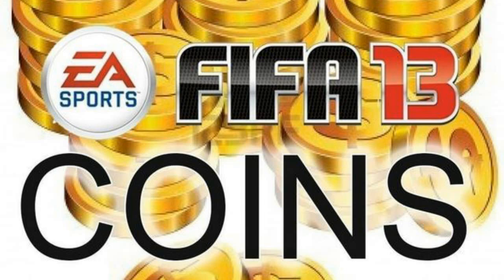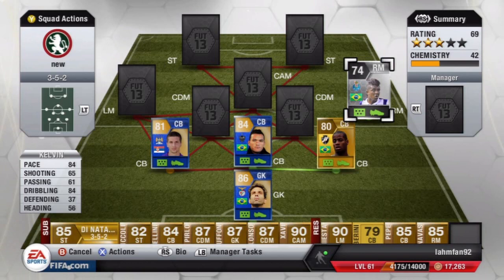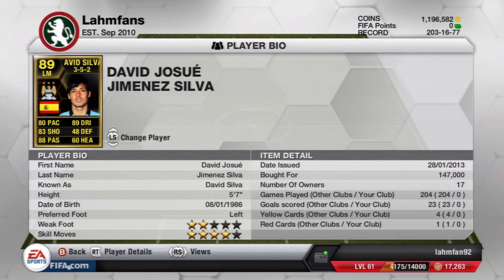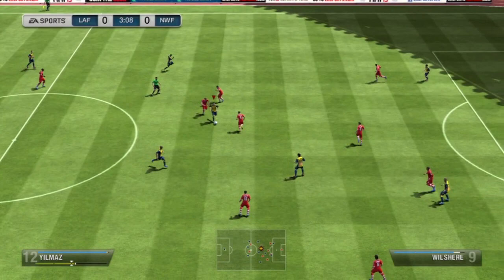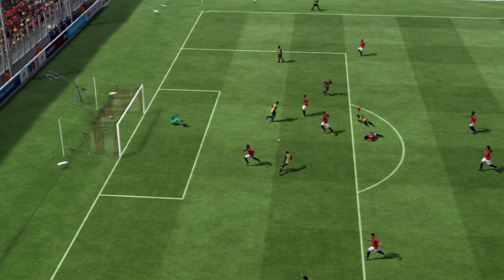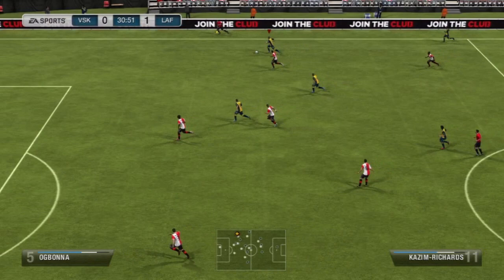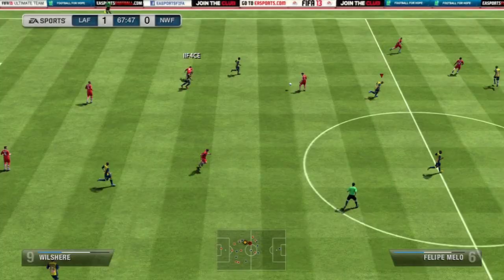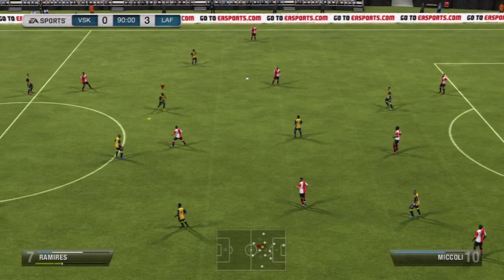Fifa 13 Ultimate Team - Squad Builder Feat. TOTS Inan, Rever & Nastasic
can we reach 75 likes? :) as always, a like is greatly appreciated if you enjoyed this episode :)